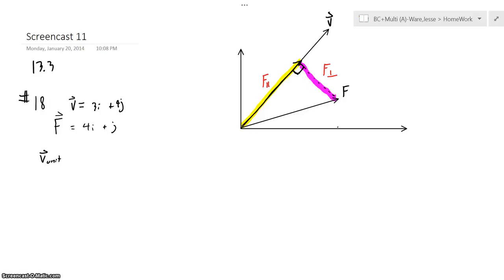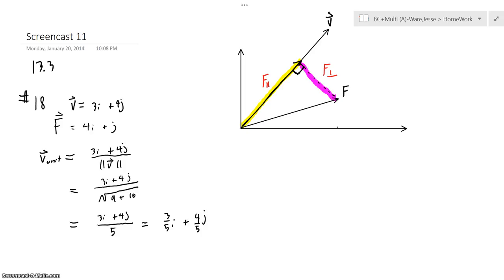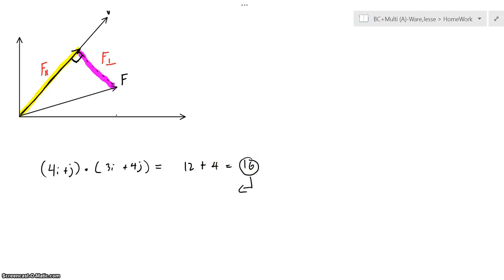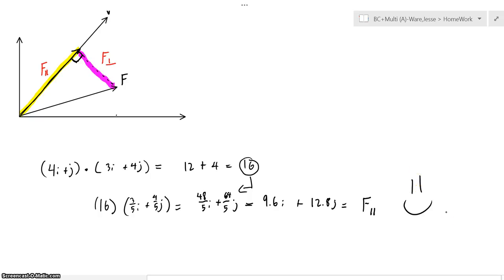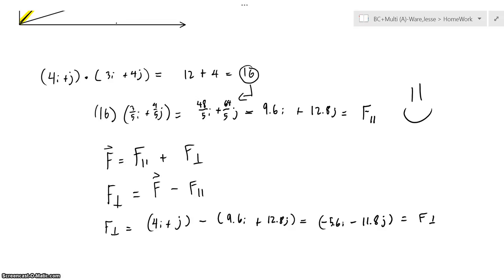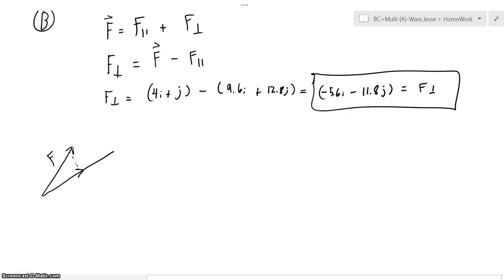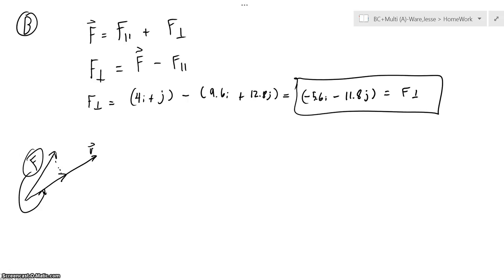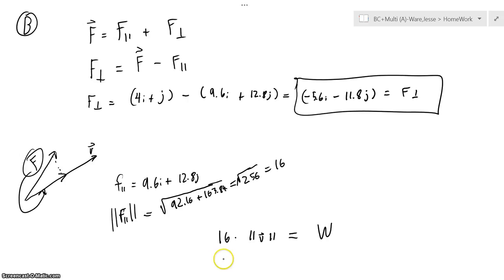13.3 #18 - The Dot Product (Student)